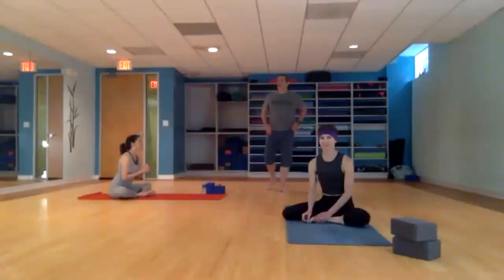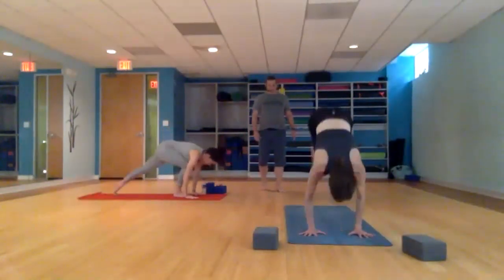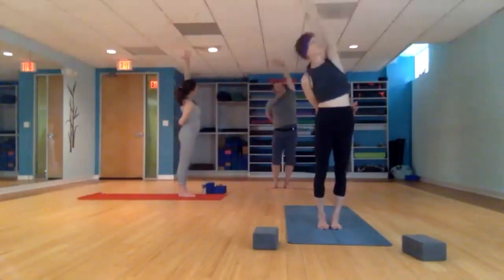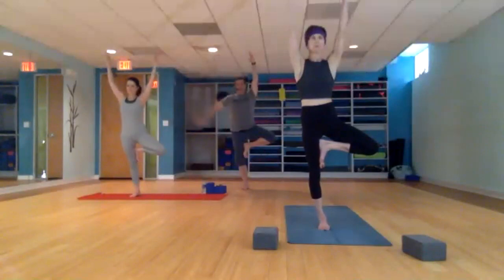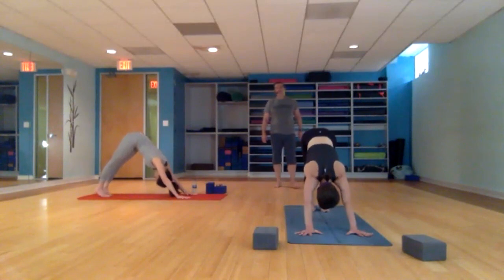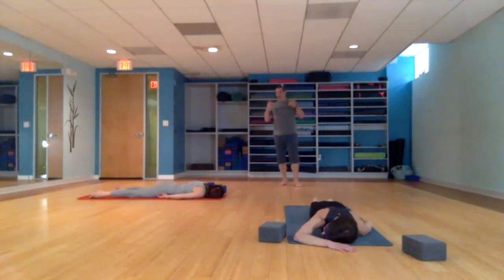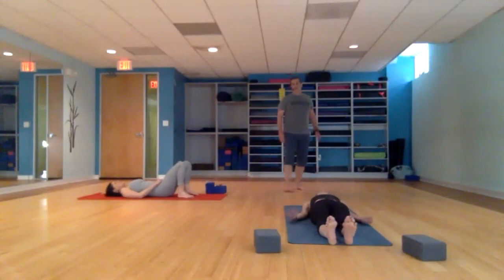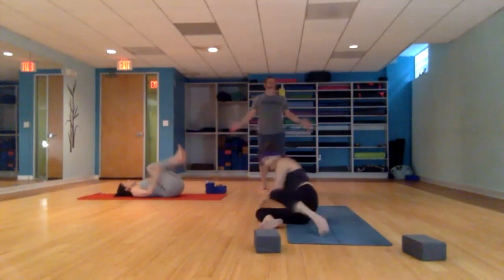Freddy - All Levels Yoga (4-10-20)